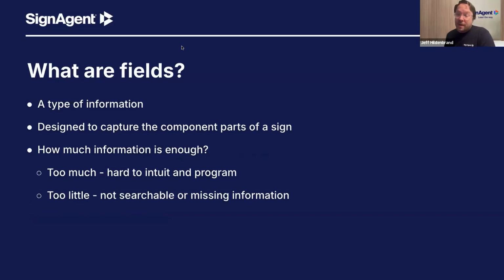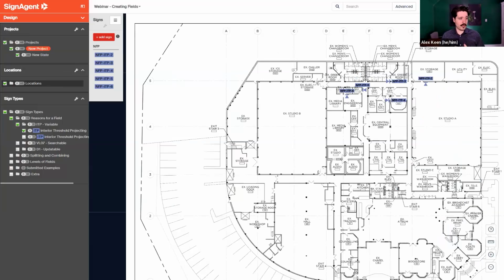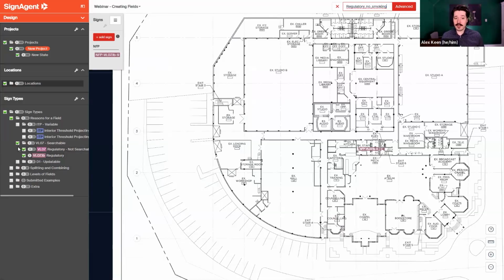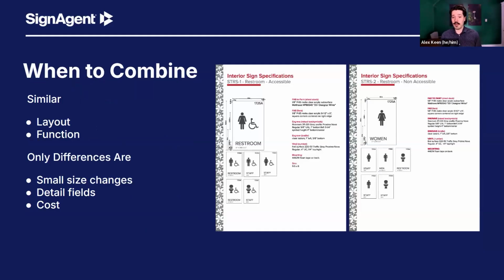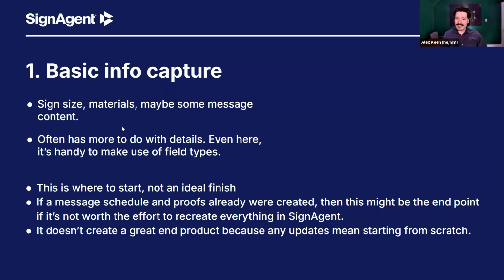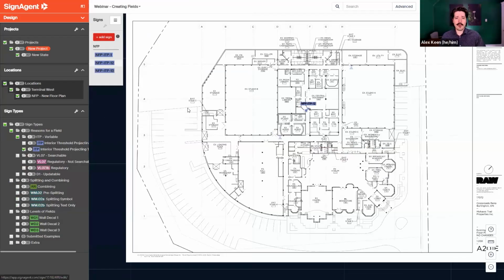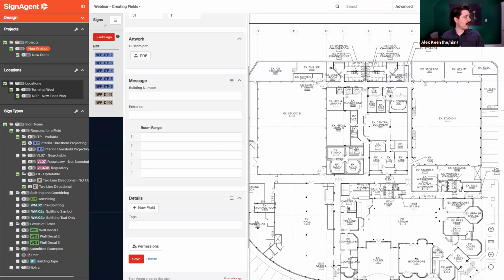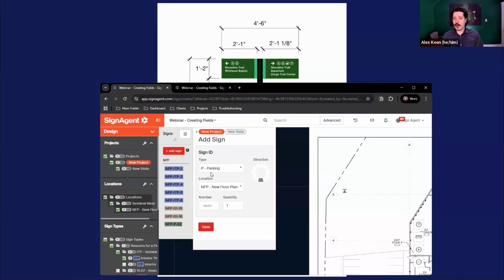Webinar: Best Practices for Field Setup in SignAgent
In this session SignAgent's Alex Keen (Director of Customer Success) and Jeff Hildenbrand (Customer Success Manager) guide you through the process of creating and optimizing fields in SignAgent. Discover how a flexible system can help streamline project workflow, even when changes happen midway. You'll also learn how a proper set of fields can future-proof your projects by simplifying long-term sign management.

Webinar Agenda:
00:00 - What are fields?
00:57 - Why create fields?
3:03 - How much work is it?
4:23 - What fields does a sign type need?
5:58 - Variable fields
9:31 - Naming fields
13:23 - Searchable fields
17:08 - Updatable fields
20:30 - Automatable fields
22:17 - Combining & Splitting Sign Types
29:42 - Three levels of field creation
36:18 - Q&A
44:08 - Examples review